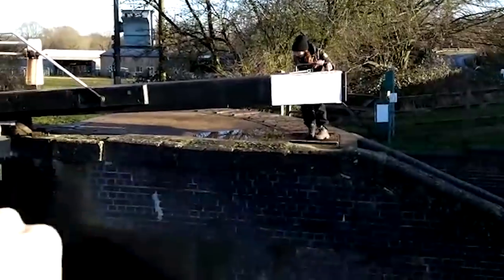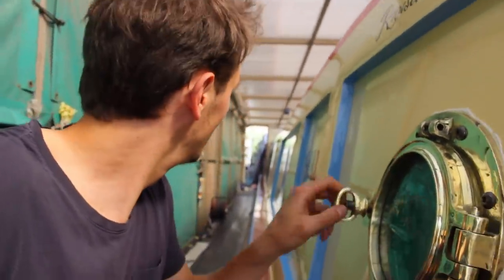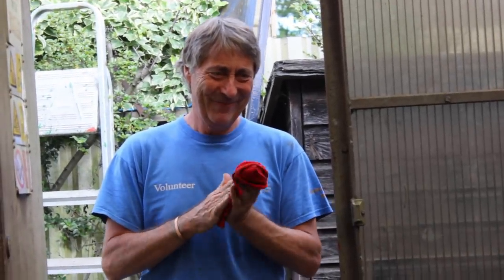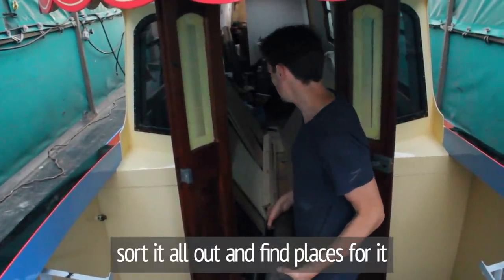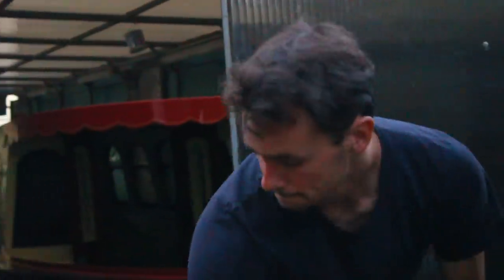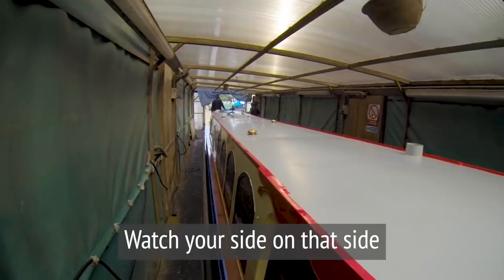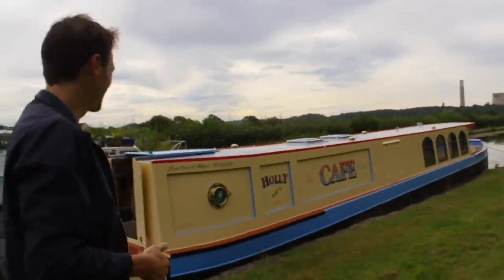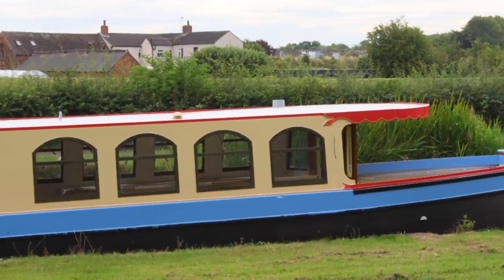Ep18 TRANSFORMATION COMPLETE! Painting our NARROWBOAT Part 6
That's it! Our narrowboat Holly is out of the paint shed! From rusty wreck to a gleaming beacon of business. We've packed up our things and taken her to her mooring, not without some tense moments along the way!

We're sooo pleased with the polishing job EJN Engineers did on our portholes, if you need any metal spruced up Eddy can be contacted at

Camera equipment we use:

Main Camera
Main lens
SD Card